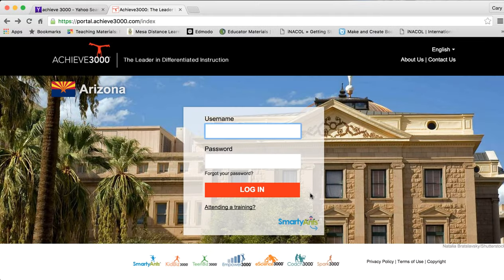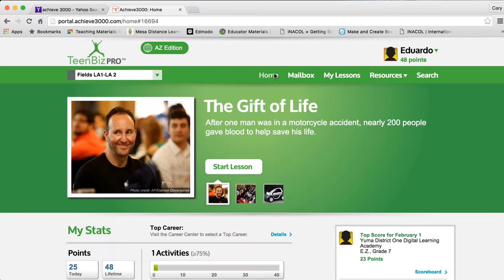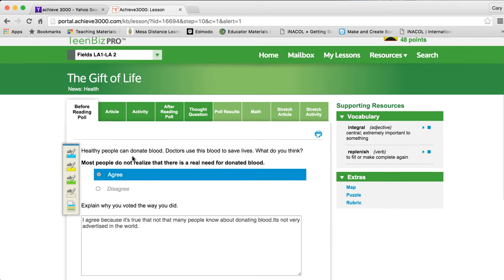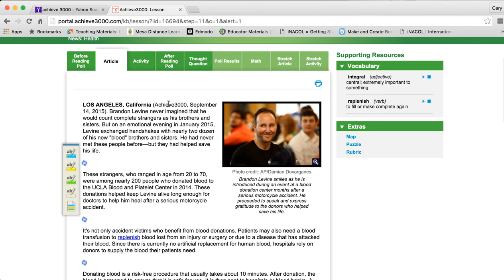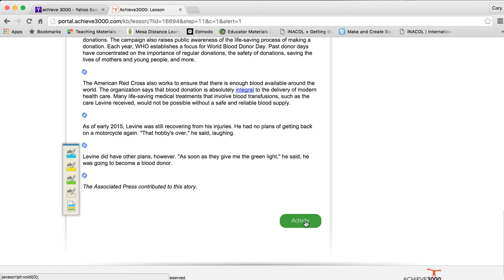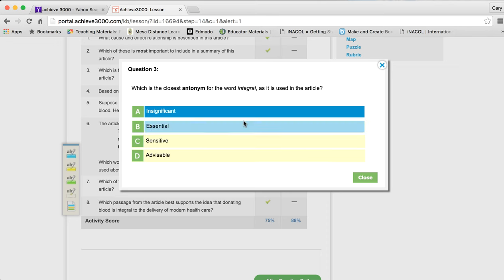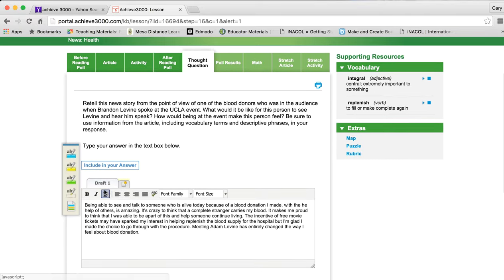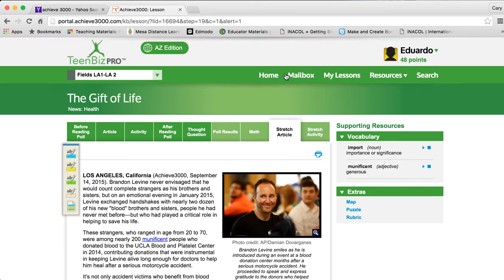Achieve3000 How-To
Short video explaining how students can login and navigate the student portal in Achieve3000 to complete their homework assignments.